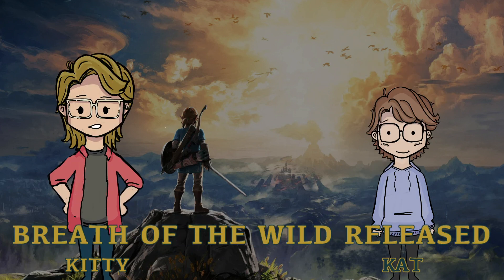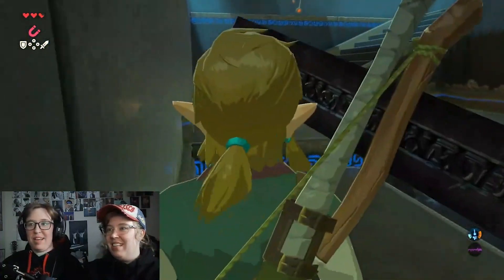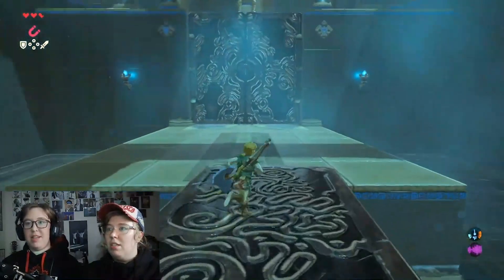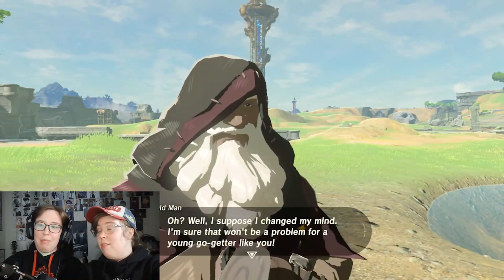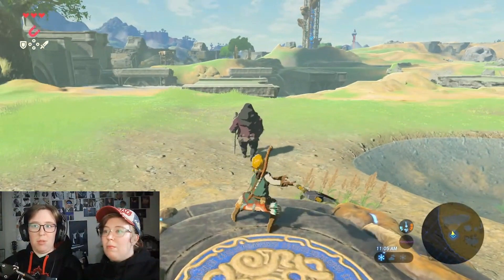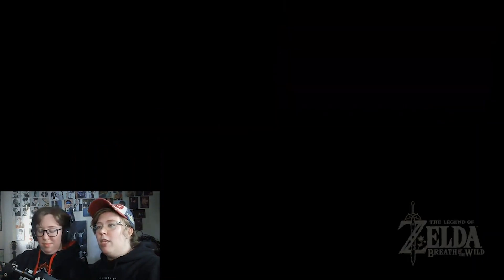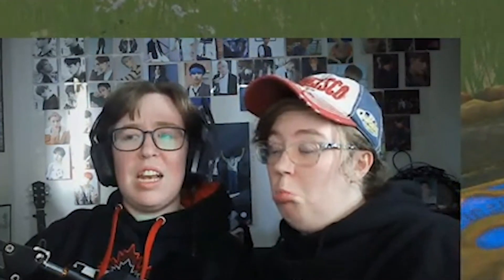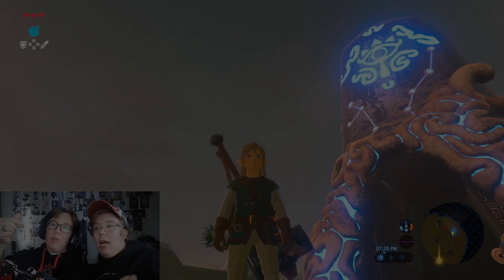We play Breath of the Wild for the FIRST time: What do you mean ICY WATER can kill you?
Join Kat and Kitty as they try to figure out how to play Breath of the wild for the first time. They have no experience in the game so you may fined yourself crying out tot he screen in anger but know so are we. Enjoy!